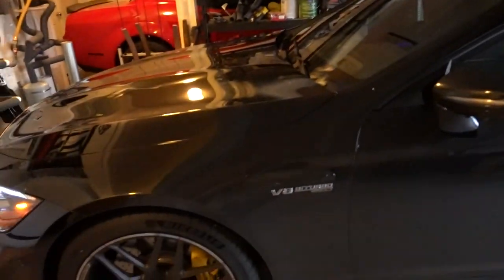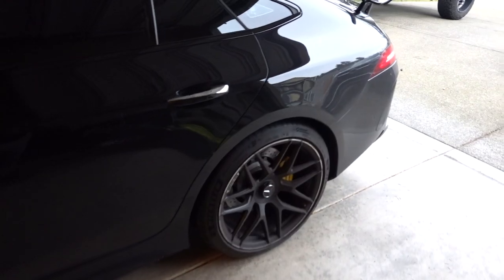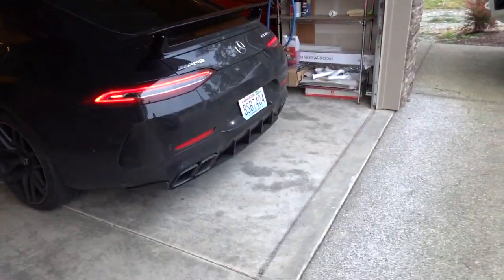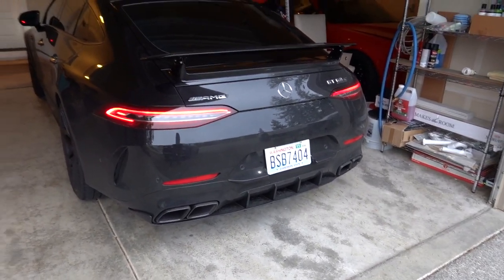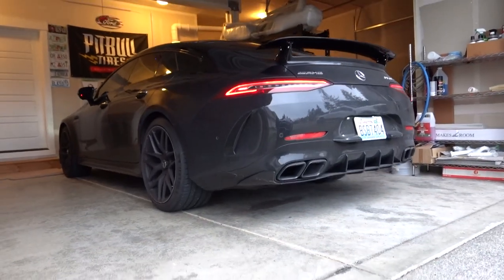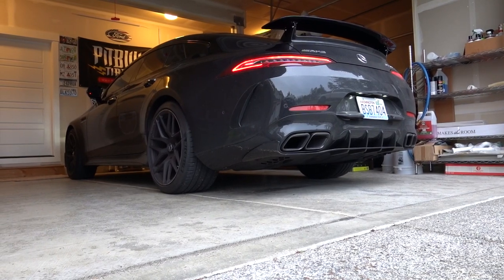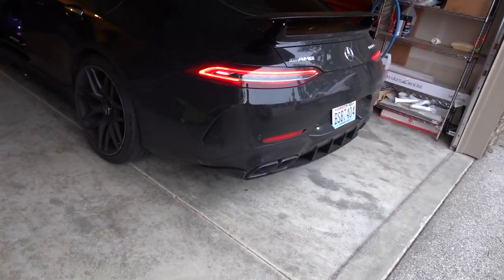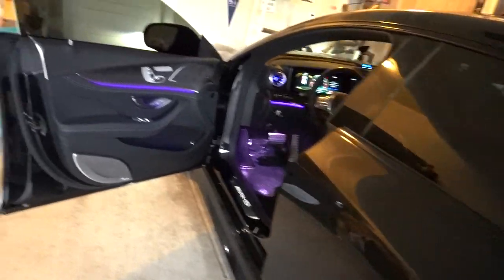Here's What The New 2019 AMG GT 63s 4-Door's Exhaust Sounds Like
As you can tell the AMG sounds good in some of the modes, but I think it can use a new exhaust.